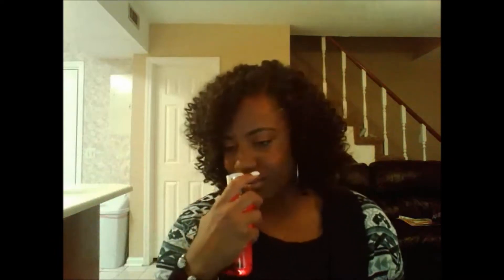bathandbodyworkshaul7 11 14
Hey lovies this is just a really small Bath and body works haul. It is old but I still wanted to share. I know they are still having a good sale just  not their Annual Sale.